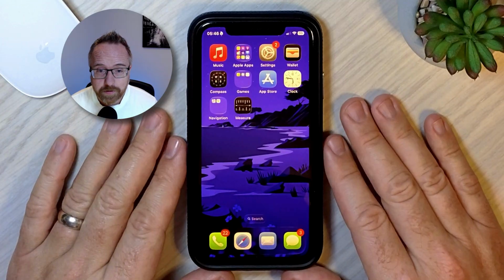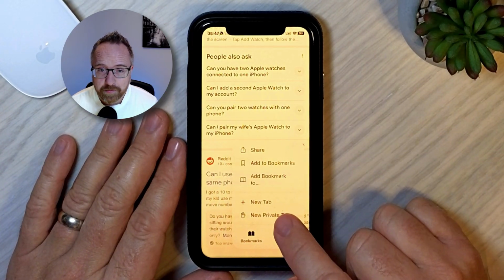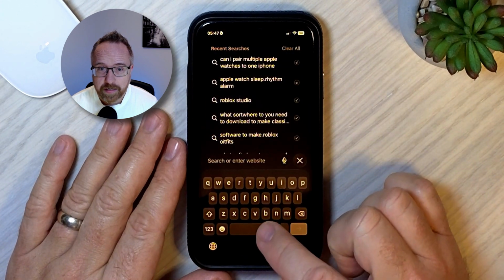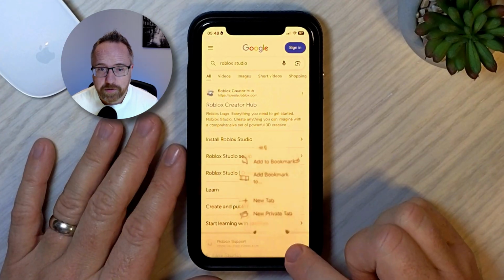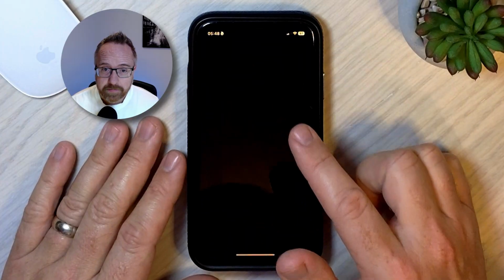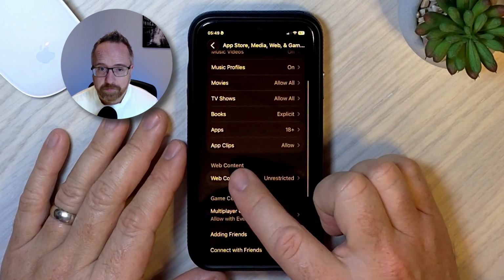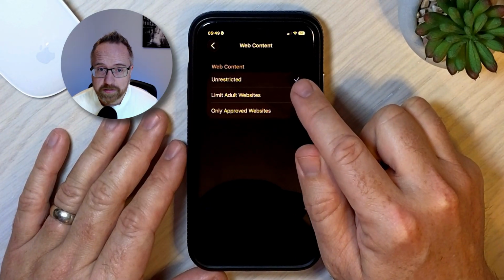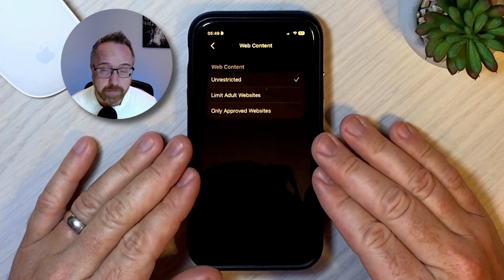How to go Incognito on iPhone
Learn how to go incognito on iPhone. You should also Scam-Proof your iPhone in under 5 minutes with my FREE and SIMPLE 4-point checklist. Protect yourself now, it's FREE This guide covers essential iphone tips for anonymous browsing, so your internet history is never stored. Learn to adjust your safari settings on iphone for better internet security and digital privacy.

Timestamps

00:00 iPhone Safari incognito mode
00:10 Start private browsing Safari
00:23 Search privately on iPhone
00:37 Fix missing private tabs
00:54 Screen Time privacy settings
01:05 Unrestrict web content access
01:21 Manage Safari browser restrictions
01:31 Empty iPhone trash bin